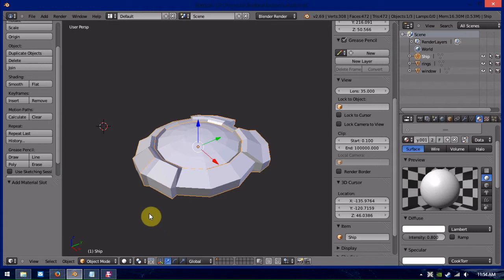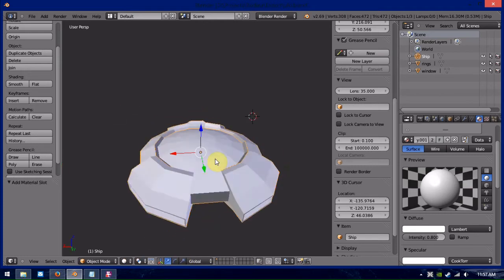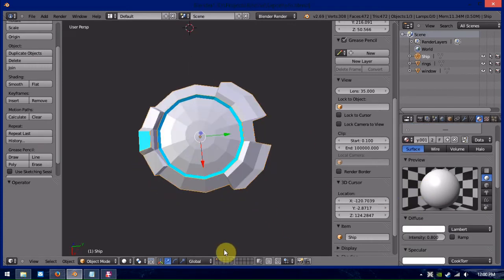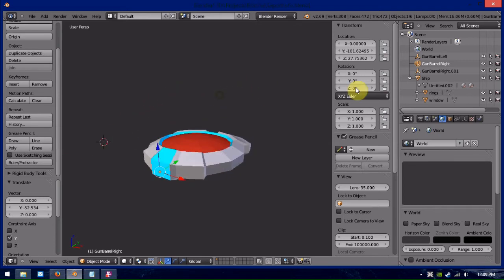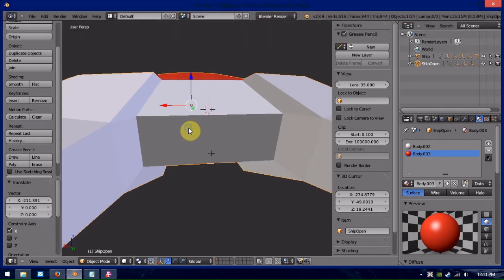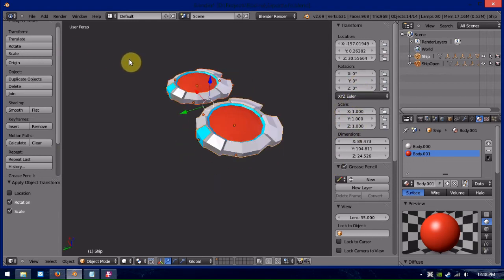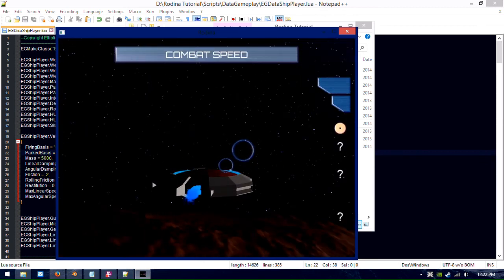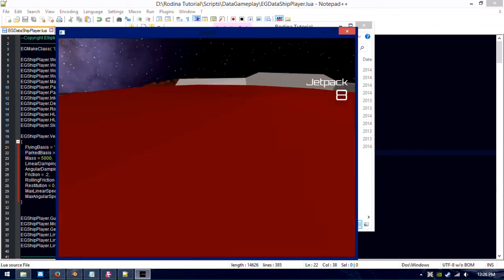Rodina Mod Tutorial : Adding a Custom Player Ship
In this first tutorial we will be looking at adding a custom model as the player ship. This is my first tutorial which i recorded around 1.1.4 and have since figured out a lot about editing, hopefully making my next one better :)